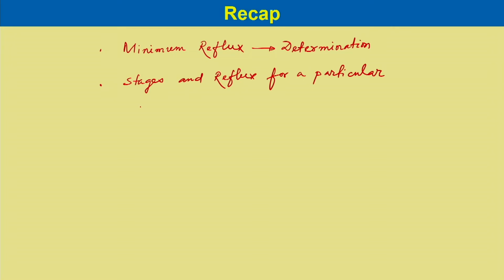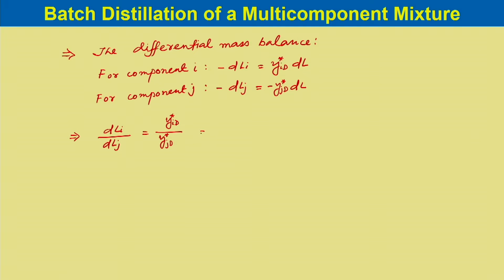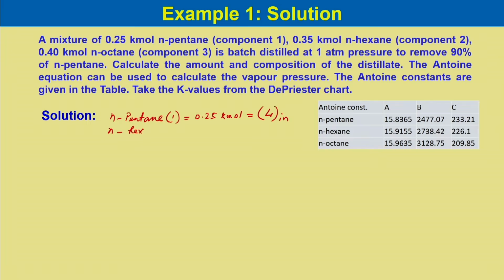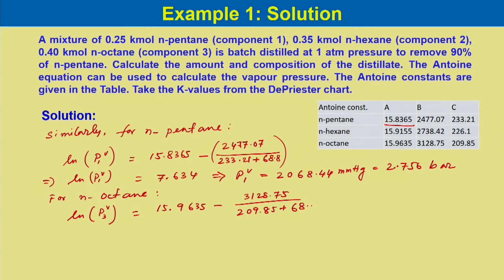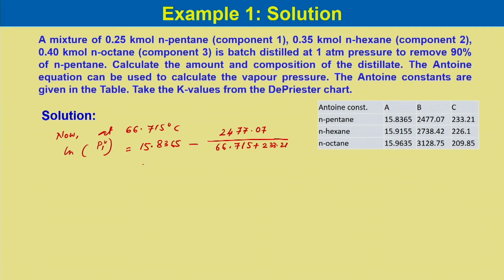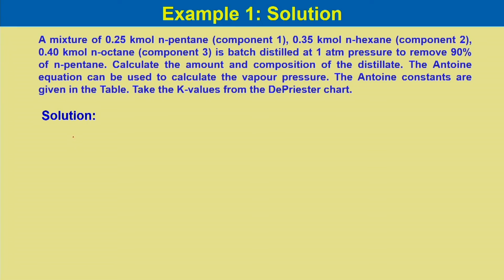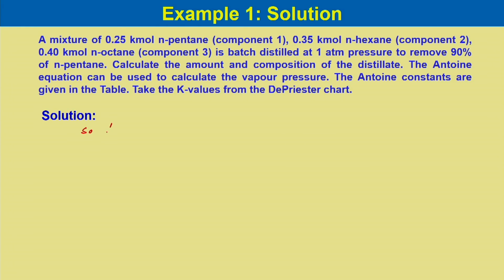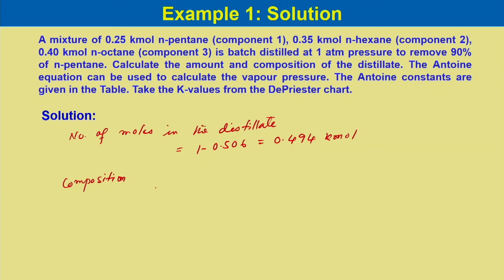Multicomponent batch distillation